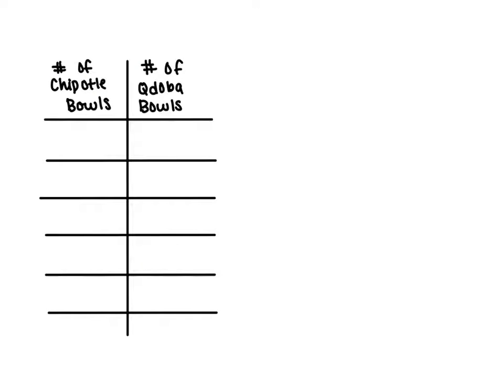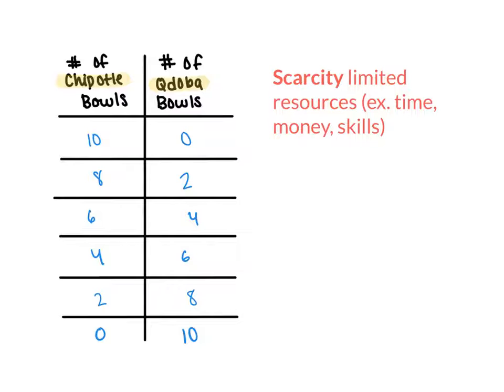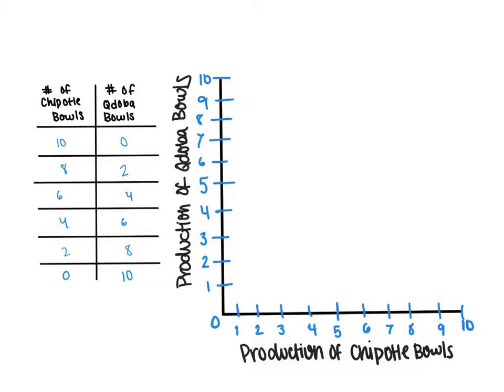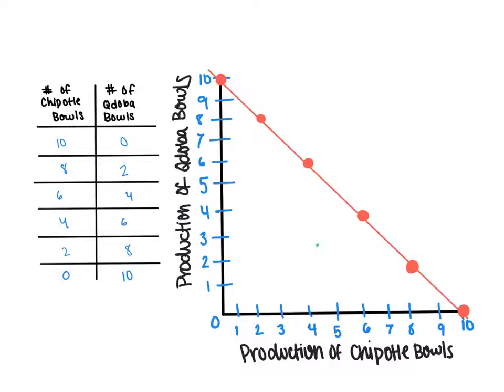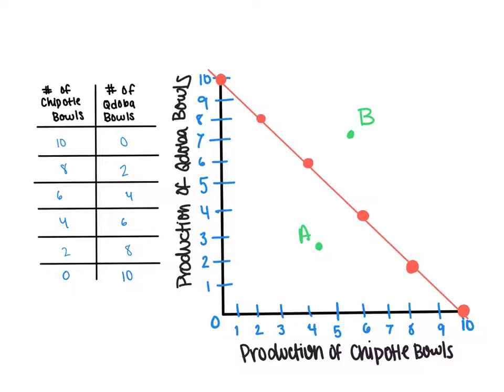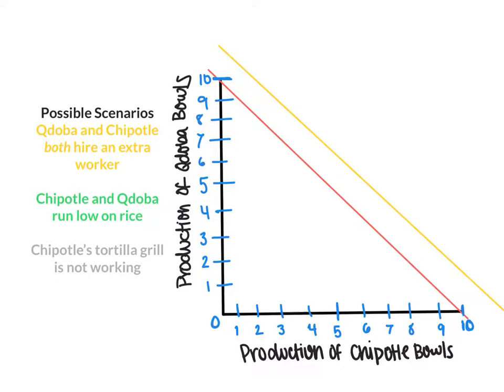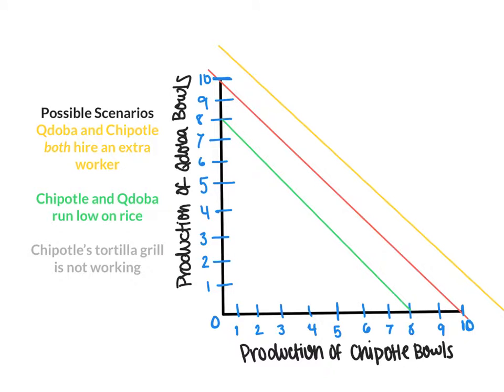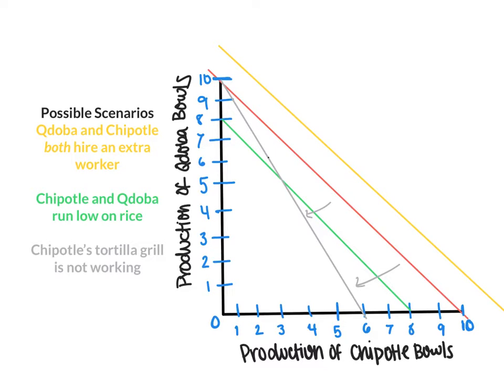Unit 1 Review